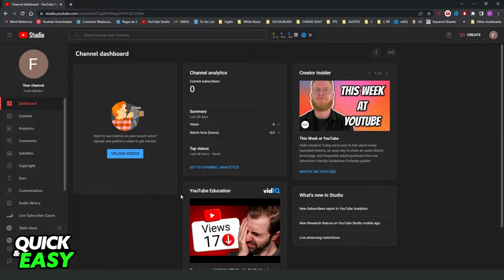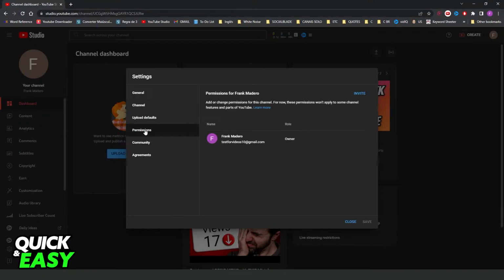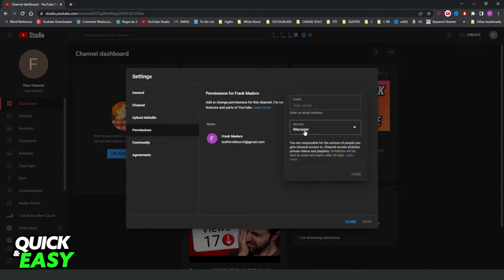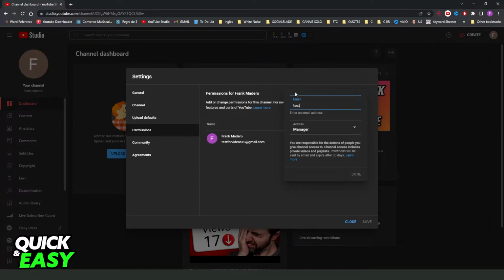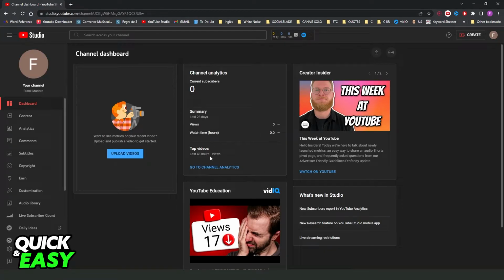How To Accept a Manager Invite to Youtube Channels (EASY!)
In this video I will show you how to accept a manager invite to youtube channels.

I hope I have helped you with the video!